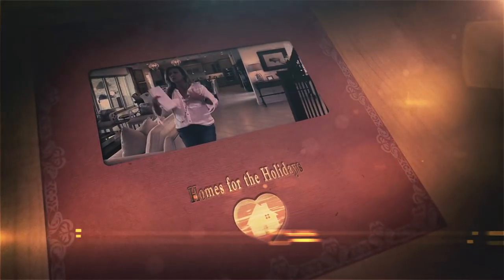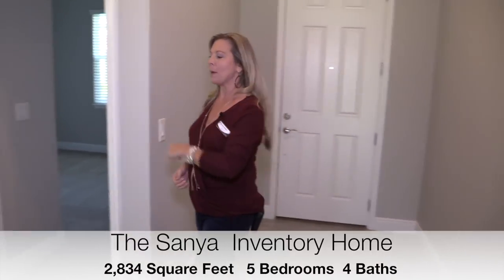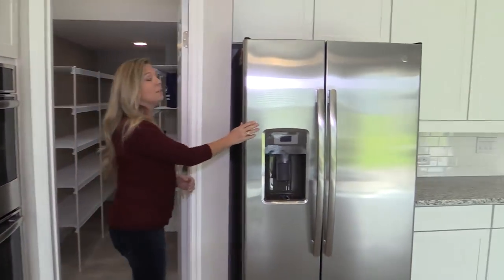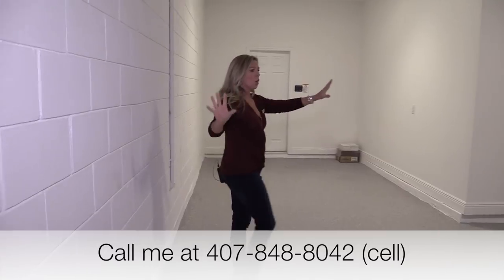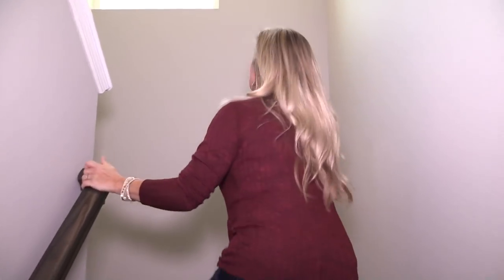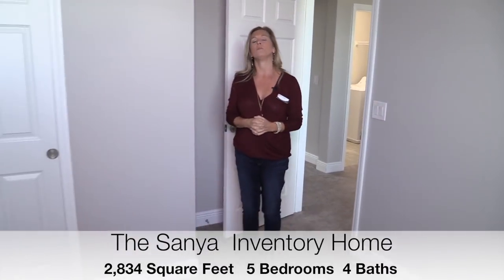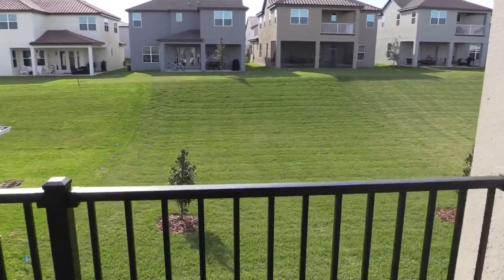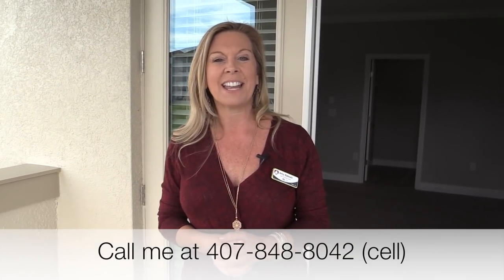New Homes for the Holidays! Five Bedroom ready now! The Sanya at Summerlake Groves by KHov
On our twentieth straight day of home tours we have a great home you can buy right now!  This is the Sanya inventory home by K Hovnanian at Highlands at Summerlake Grove.  Five bedrooms, 4 baths with a beautiful exterior, a large backyard and a great balcony off the master bedroom.

Take a look and let me know what you think!  Happy House Hunting!